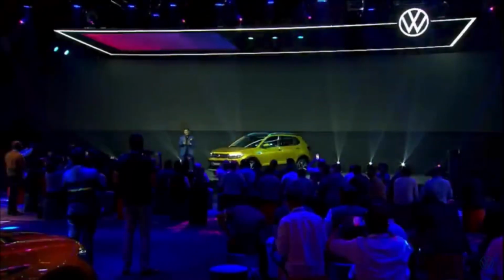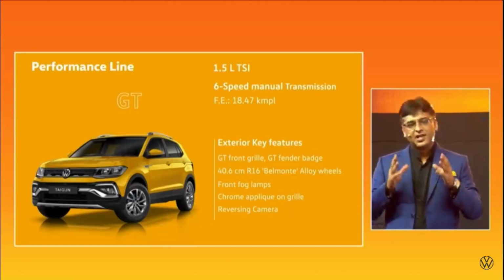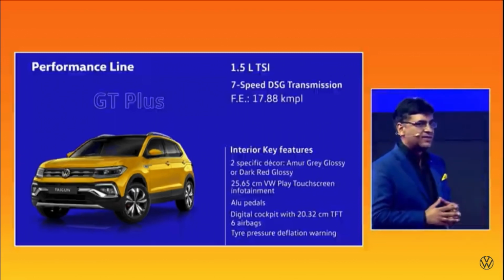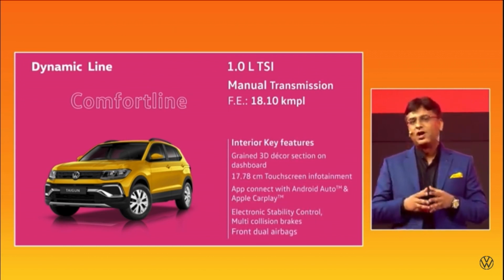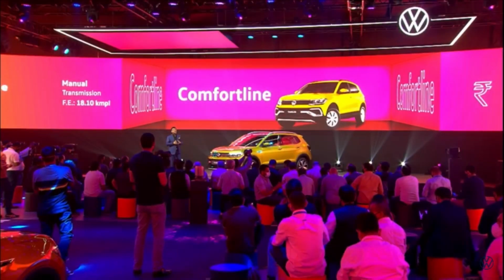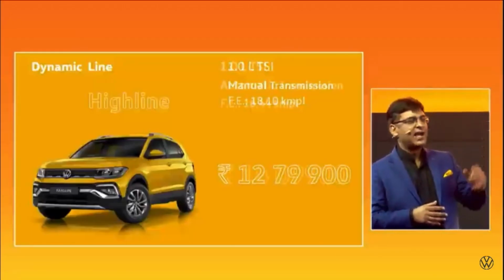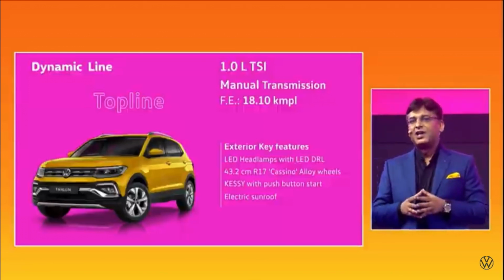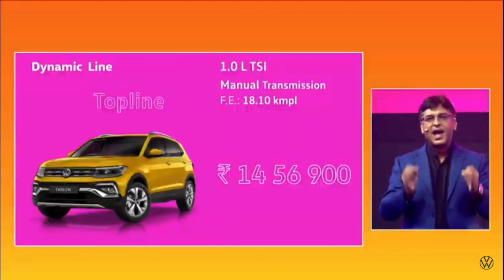Prices of the VW taigun revealed. Starts at 10.49 lakhs😿. 1.5 lakhs डालके xuv700 ही लेलो🥱🤔😒👎🏽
Should have been 9.99